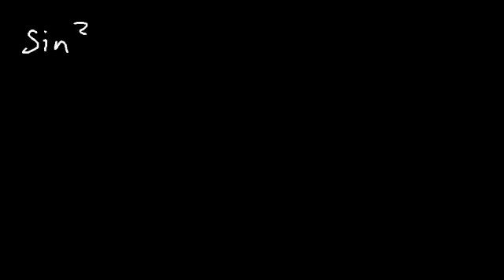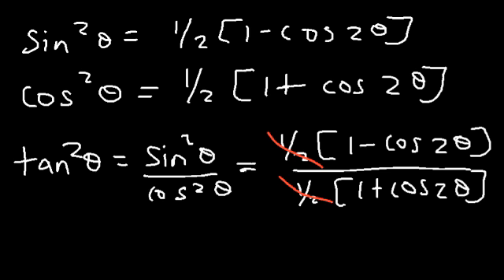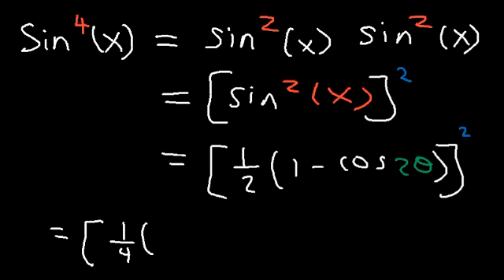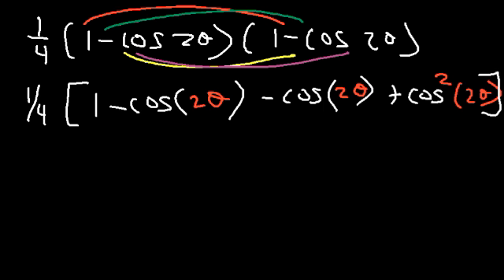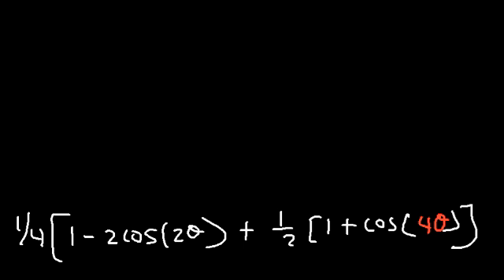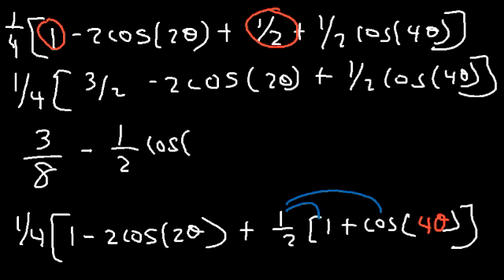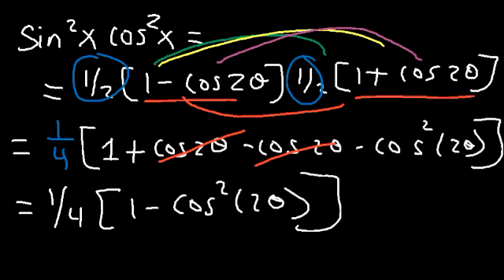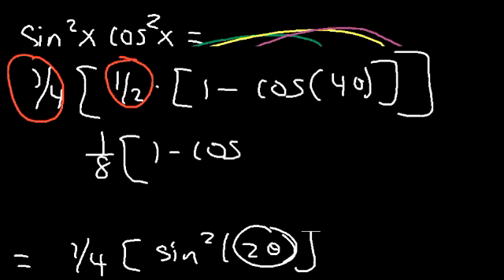Power Reducing Formulas - Trigonometric Identities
This trigonometry video tutorial explains how to use power reducing formulas to simplify trigonometric expressions.  It contains the power reducing trigonometric identities for sine, cosine, and tangent.  Examples and practice problems include sin^4(x), sin^2(x)cos^2(x), and sin^4(x)cos^2(x).